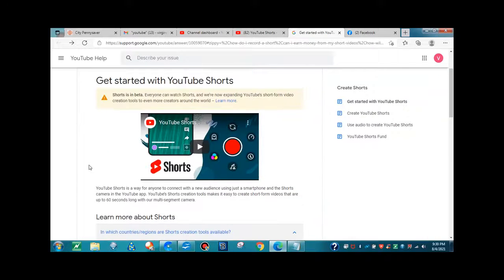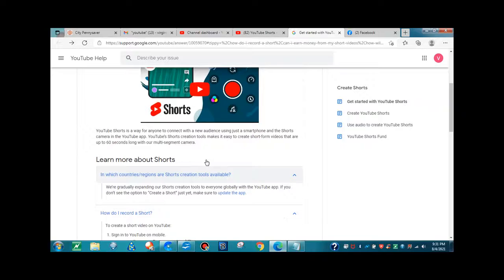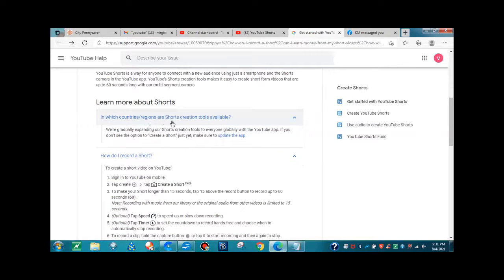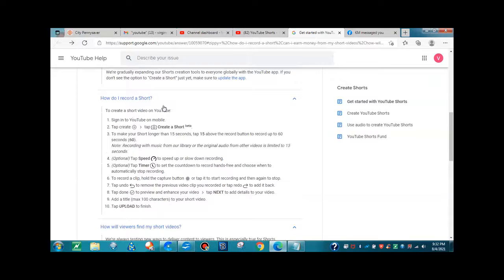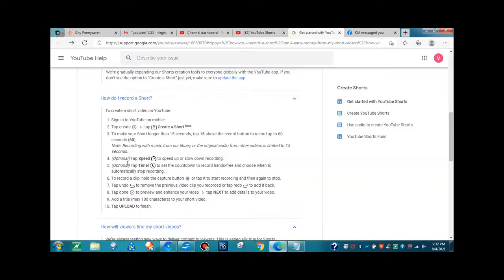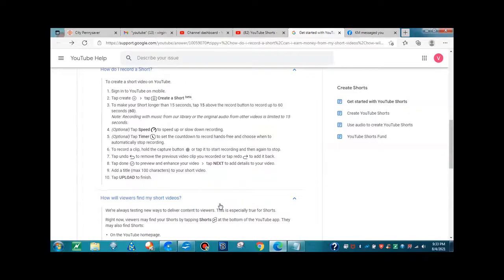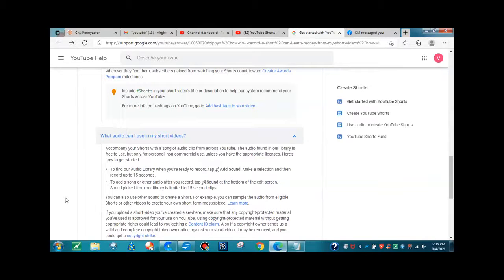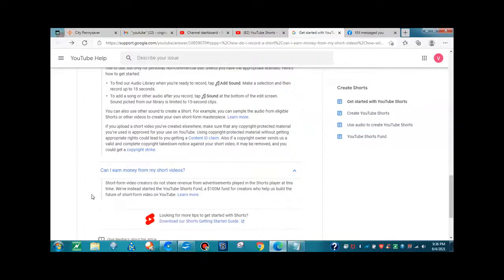How To Create Shorts and Other Information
Welcome to The Information Girls